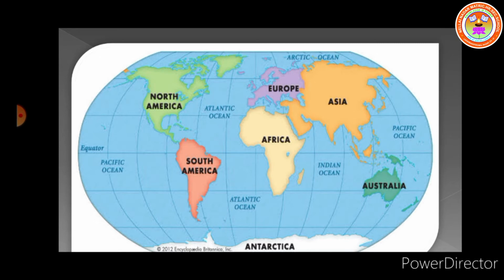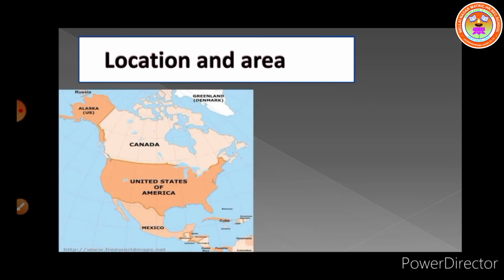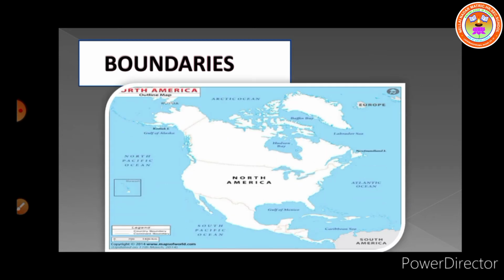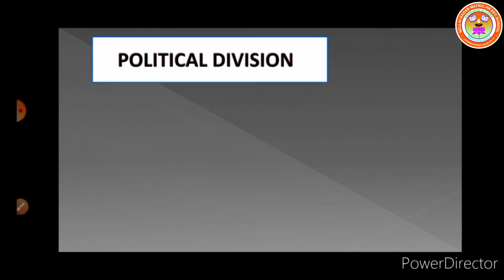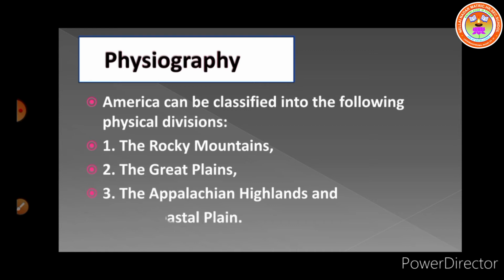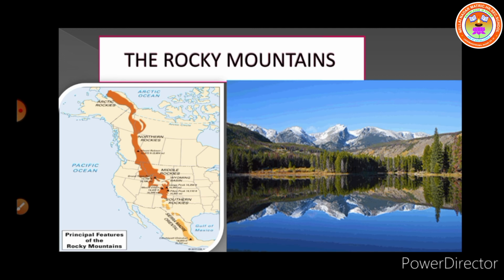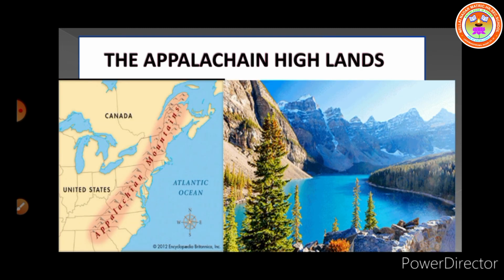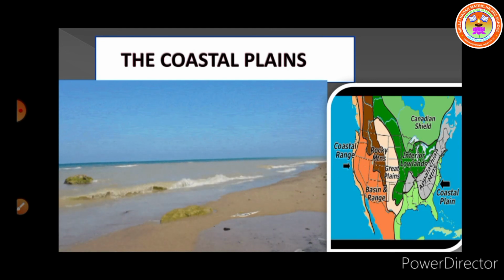Std 7 SST Mithili R